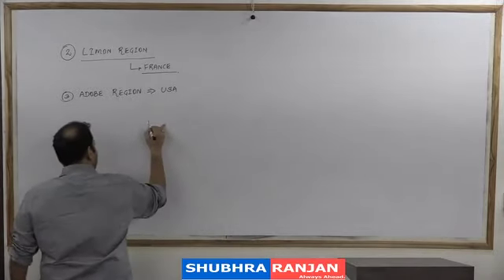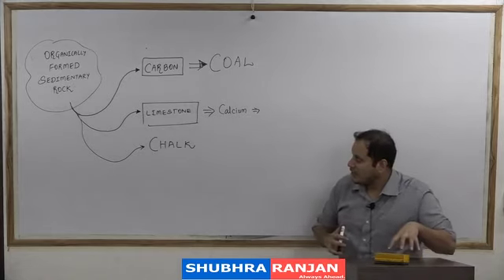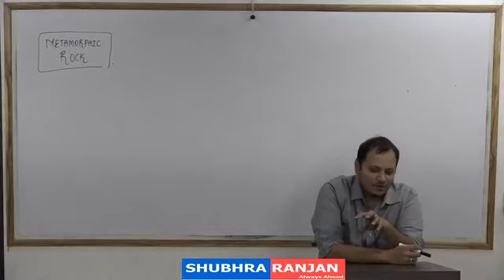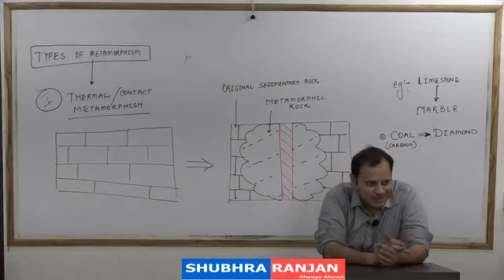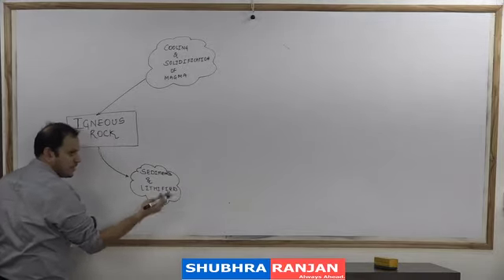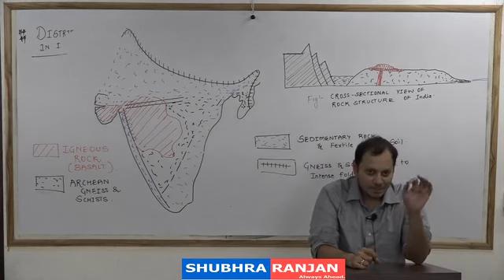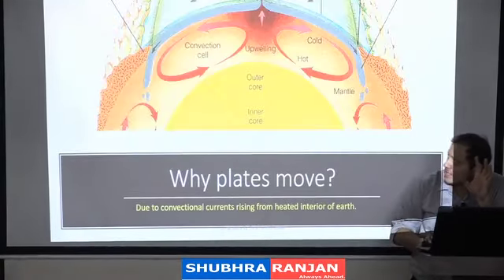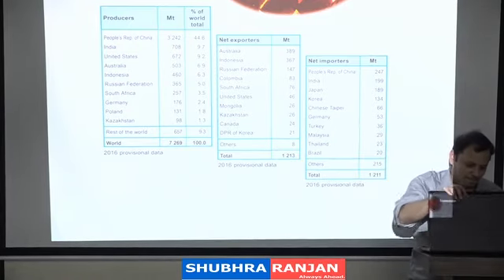Geography - 014 | Rushikesh Dudhat | GS Geography